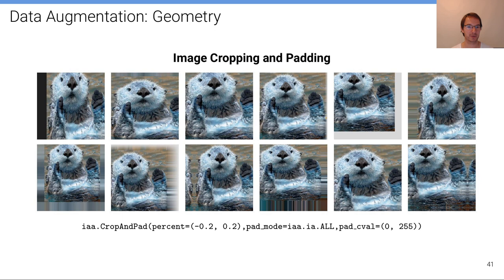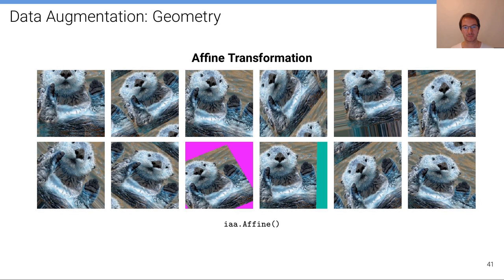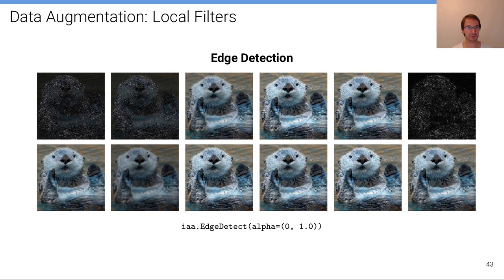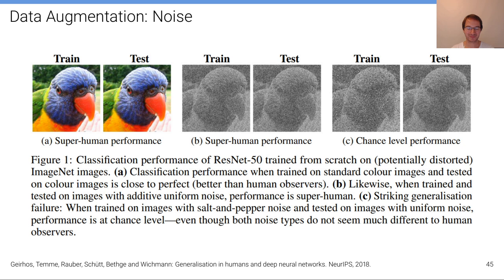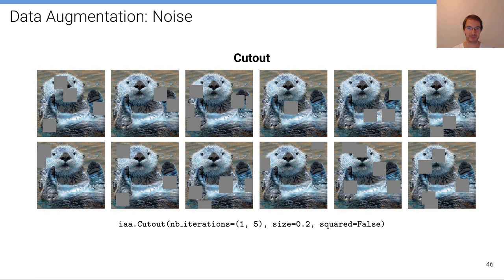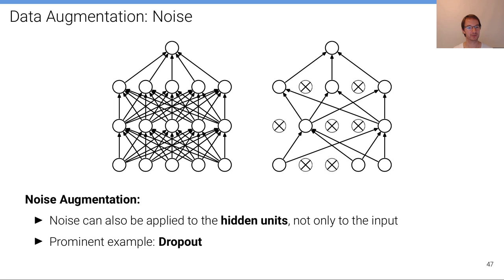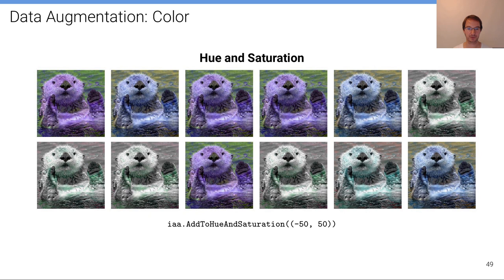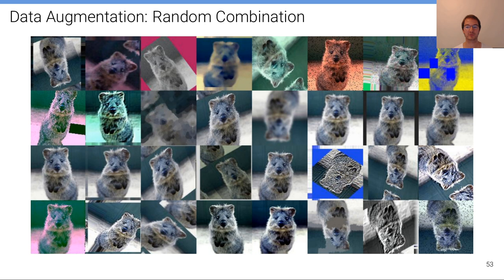Deep Learning - Lecture 5.5 (Regularization: Data Augmentation)